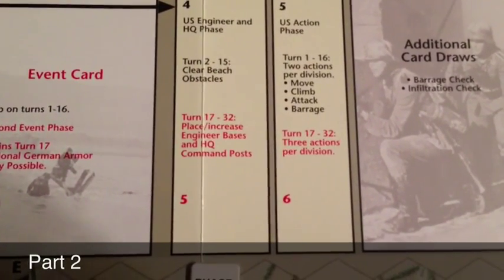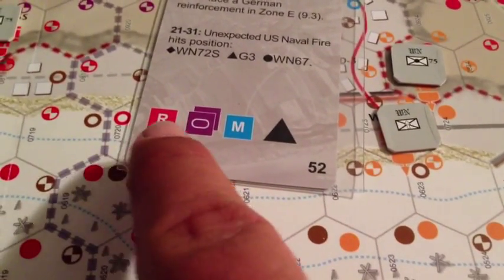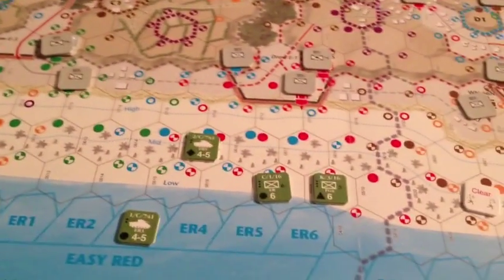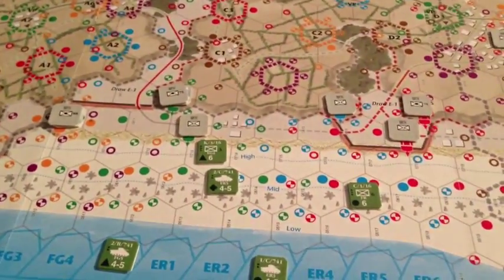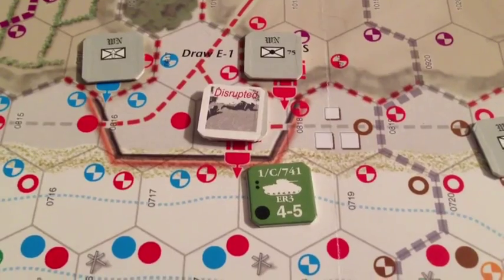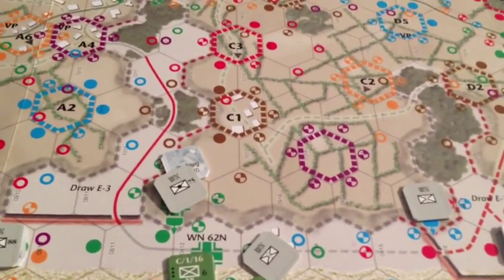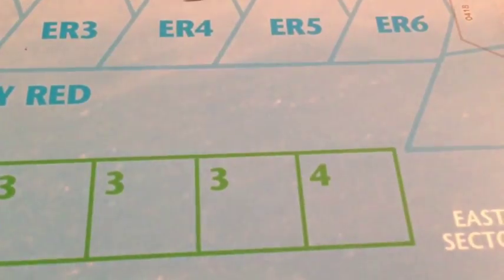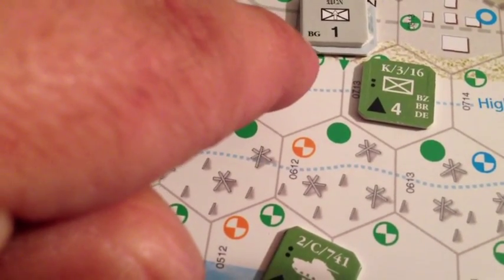D-Day at Omaha Beach Pt 2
Published by Decision Games
Designed by John Butterfield